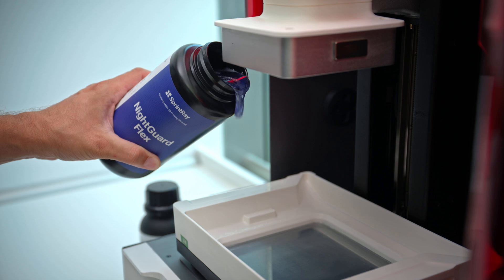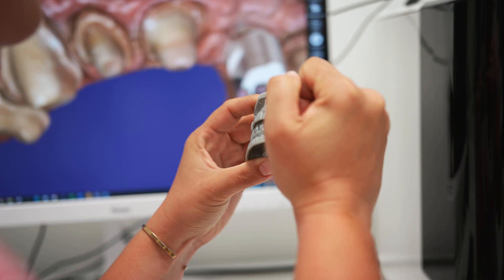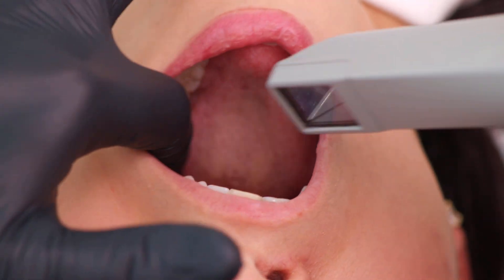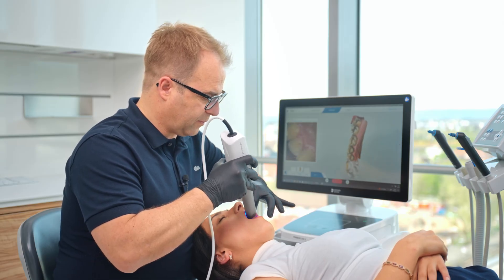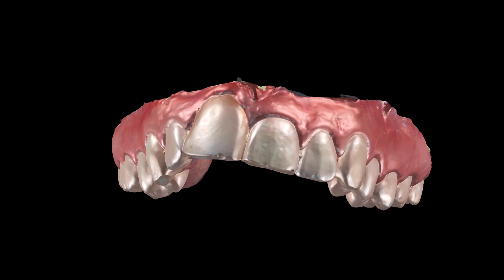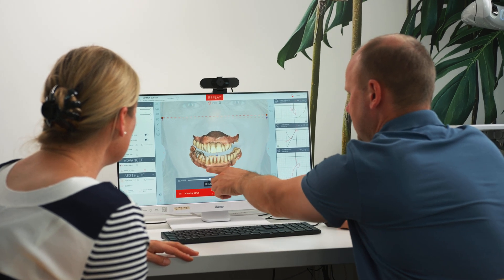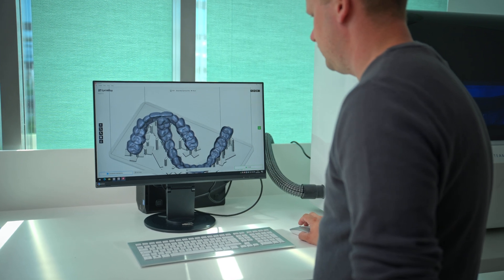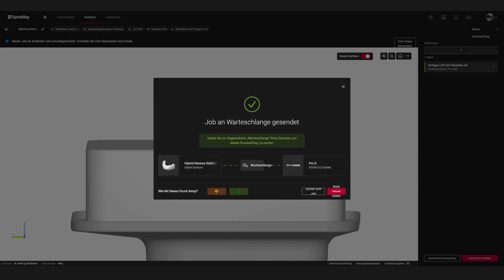A COMPLETE Guide to 3D Printing for Dental Clinics and Labs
3D printing is transforming modern dentistry! Whether you're a dentist, technician, this video is your step-by-step guide to 3D printing high-quality dental models, splints, crowns, and more!

/ dentesthetics.lab.academy

Chapters:
0:00 3D Printing in Dentistry
1:17 The basis of a 3D Print
2:20 Creating a digital Model
3:12 Choosing the right Printing Material
3:44 Setting up and Starting the Printer
4:36 Post-Processing the 3D Print